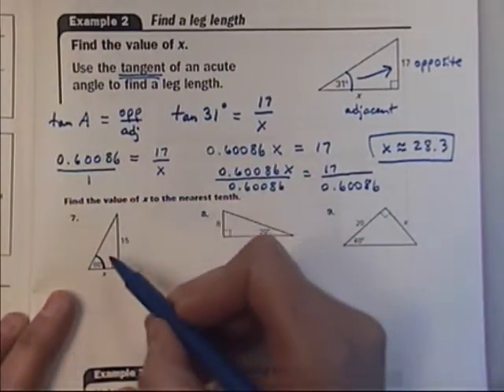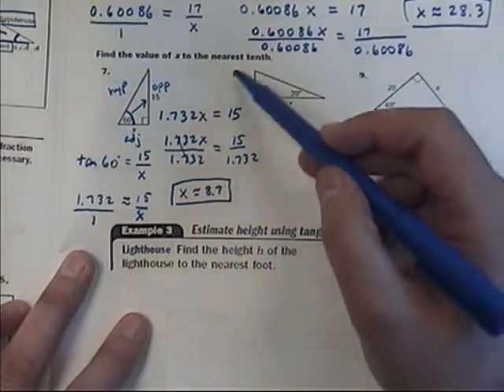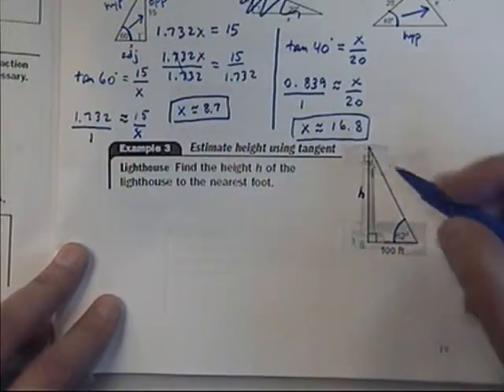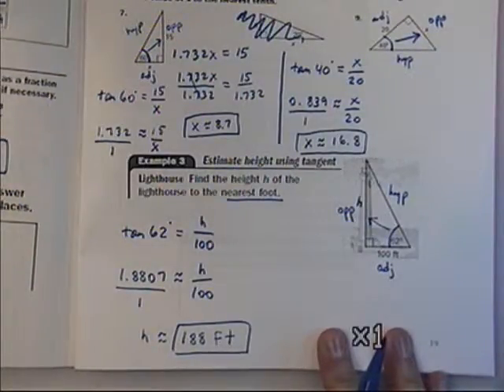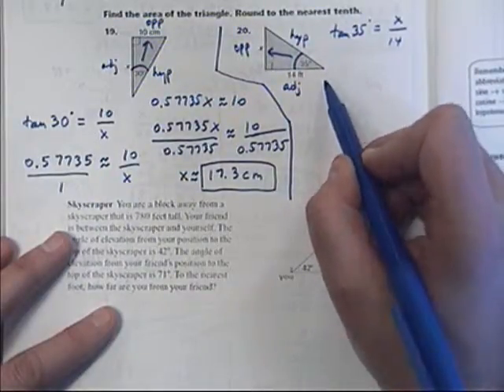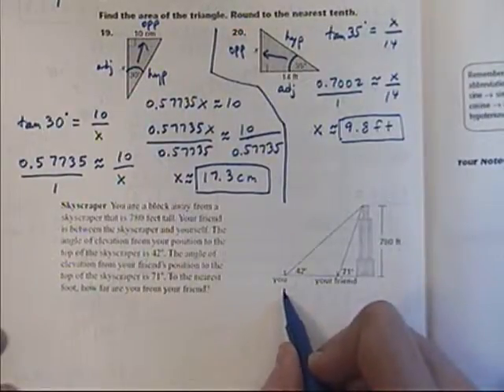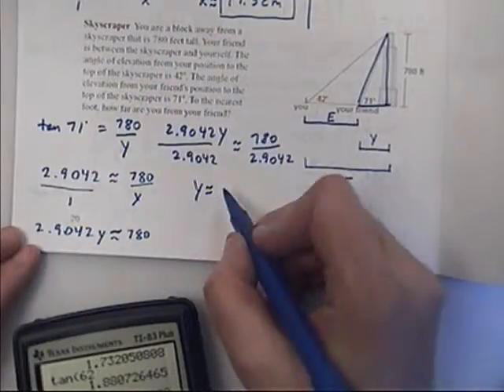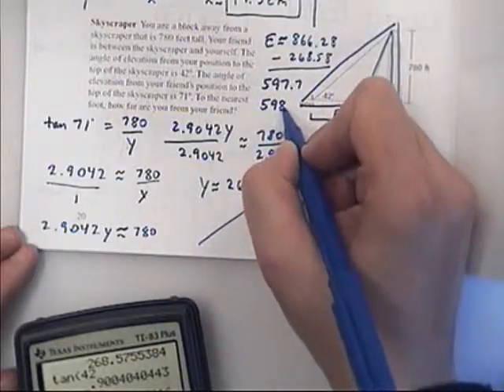Natasha Tangent 755